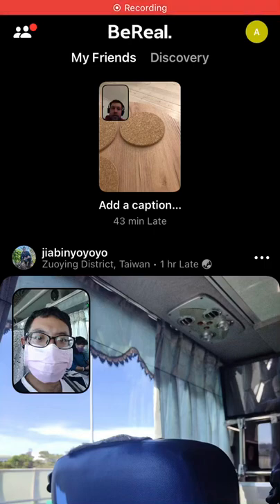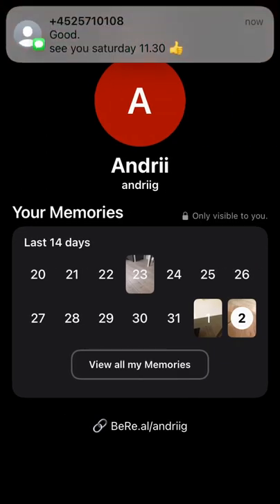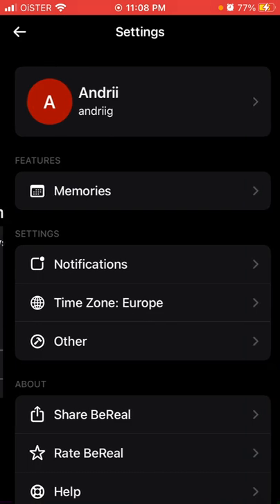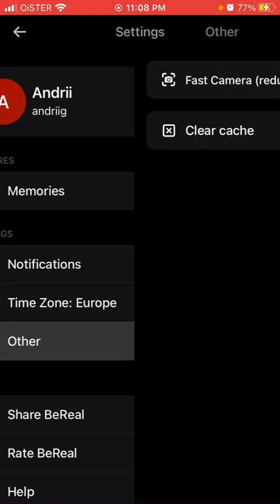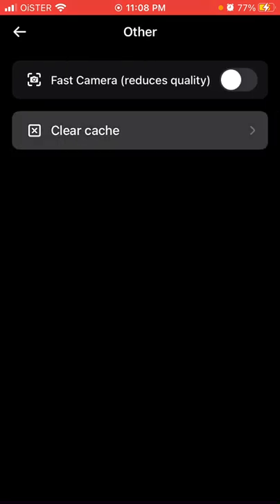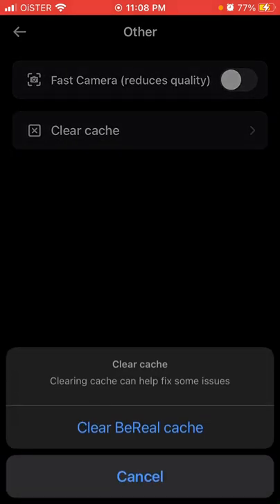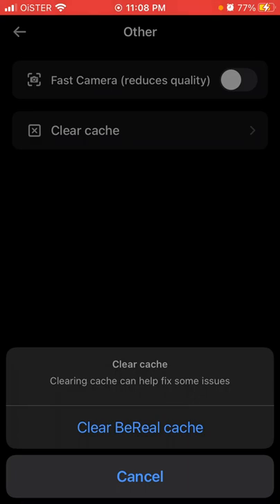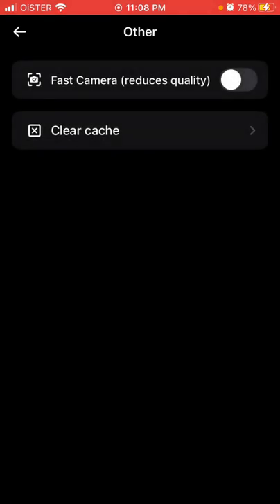How to CLEAR CACHE in BEREAL? And fix bugs